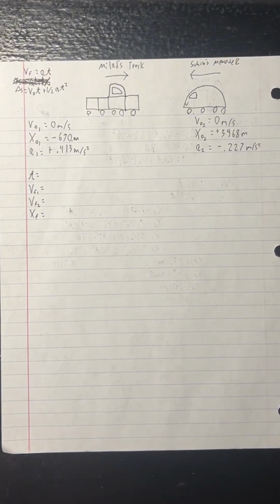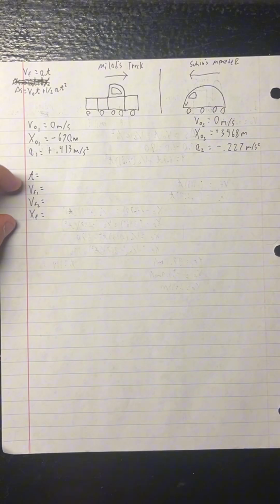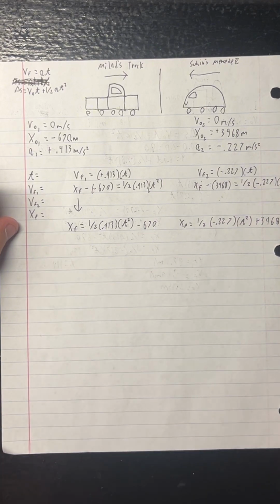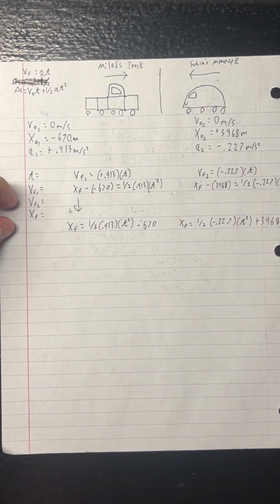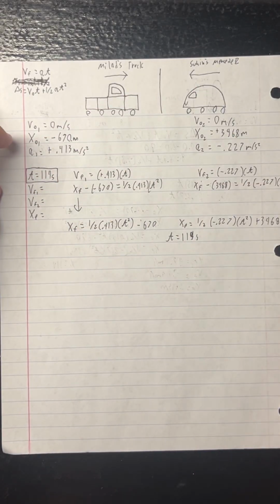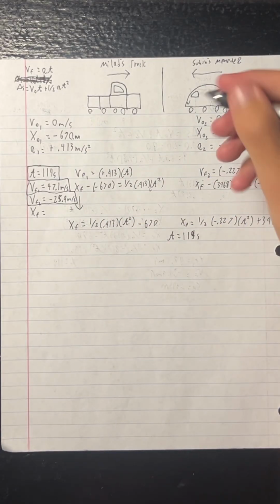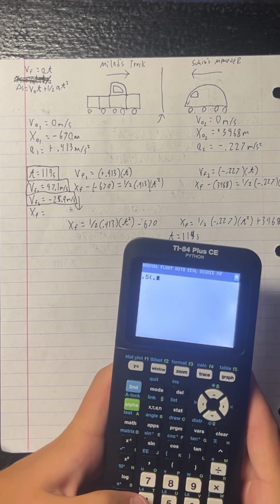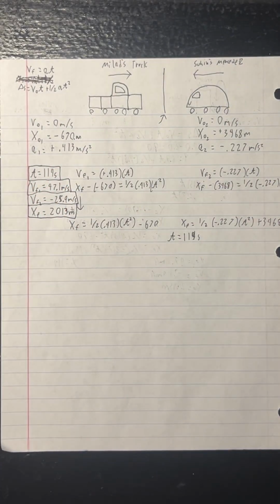AP PHYSICS C MECHANICS One Dimensional Motion Car Collision Problem